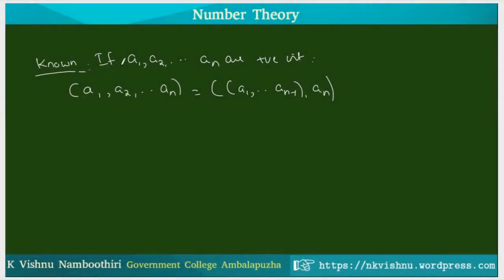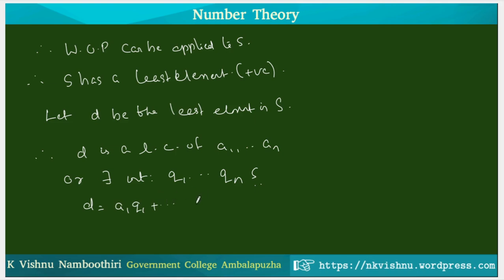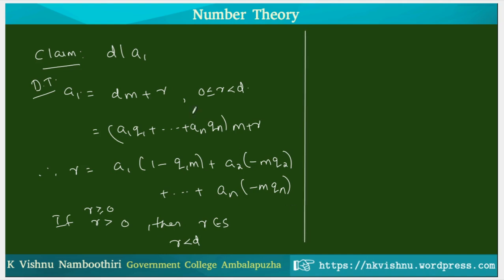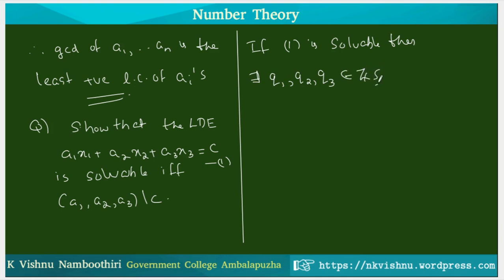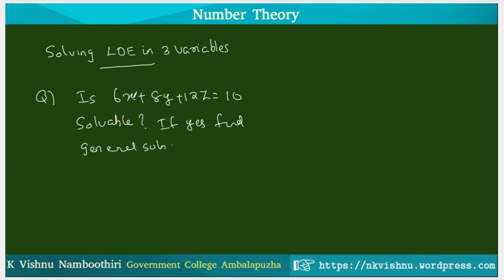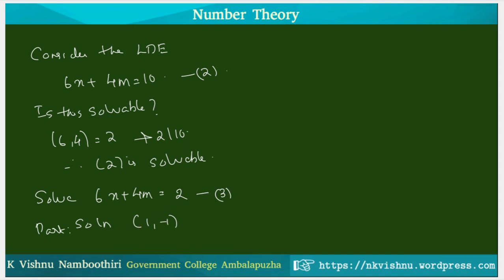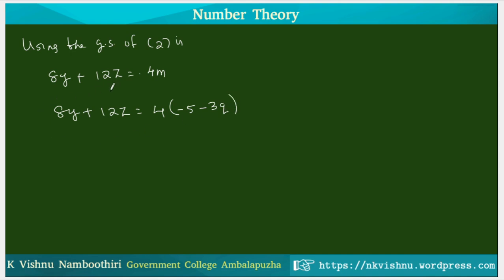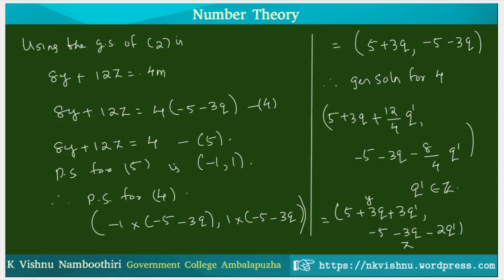024 | Number Theory | Linear Diophantine Equations in three variables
We show that the GCD of n numbers is a linear combination of them, and solve a Linear Diophantine Equations in three variables